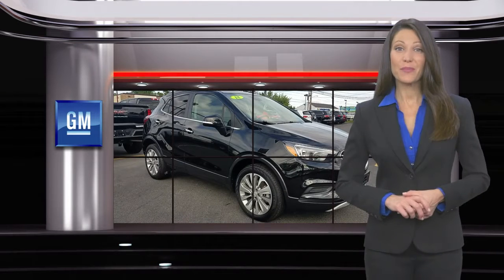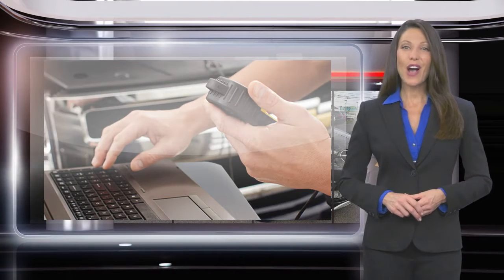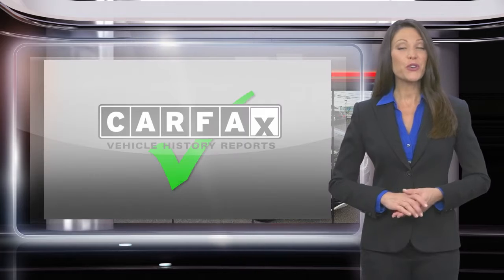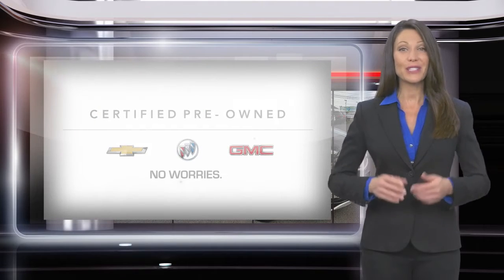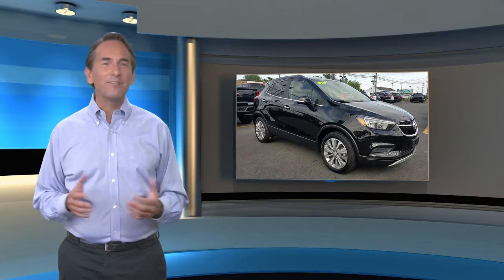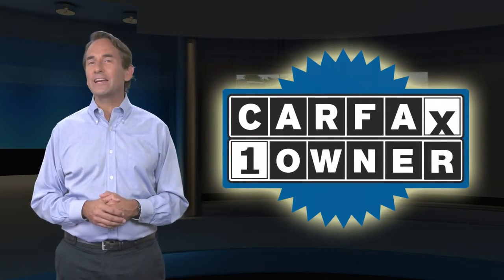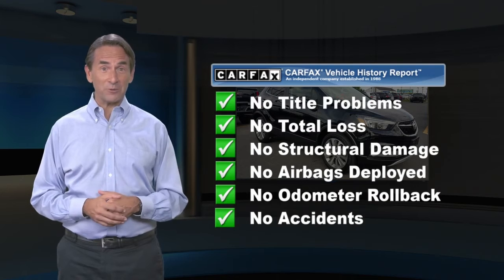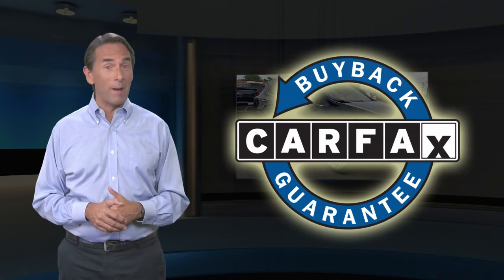Certified 2018 Buick Encore Preferred, Emmaus, PA SP5334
KellyCarBuickGMC.com

Kelly Buick GMC

One Owner, Clean Vehicle History/No Accidents Reported, Bluetooth Hands Free Phone System, Back-up Camera, Fully Serviced with Brand New PA Inspection, 2 Sets of Keys, All Wheel Drive, Power Drivers Seat, Keyless Entry, No Open Recalls, GM Certified. 2018 Buick Encore Preferred ECOTEC 1.4L I4 SMPI DOHC Turbocharged VVT 6-Speed Automatic Electronic with Overdrive AWD Ebony Twilight MetallicRecent Arrival!Our Risk Free story includes: 1) 3 day or 150 mile money back guarantee. 2) 30 day or 1500 mile replacement guarantee. 3) We'll show you our 150 point inspection in writing, and signed by one of our factory certified technicians. 4) We've been in the Lehigh Valley since 1967, we'll be here tomorrow. 5) Live Market Pricing: To assure you of the best value for your dollar. Come find out why Kelly was voted the best place to buy an used car in the Lehigh Valley... ***Kelly Buick GMC in Allentown - Your New Buick GMC and Used Car Dealer Serving Easton, Nazareth, Allentown, Emmaus, Bethlehem, Reading and the Pocono's***

[RLVID:5951:bdd39f4dde64d333:3951bbee85b71391:1]